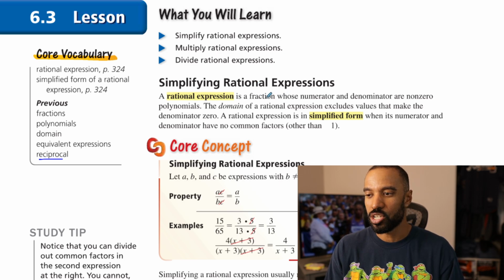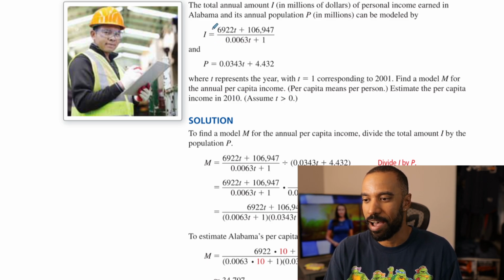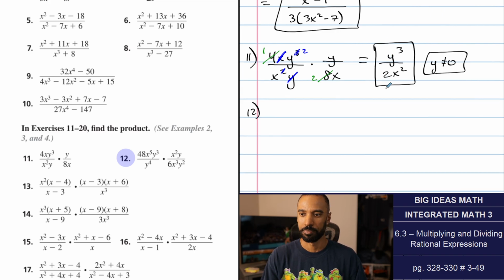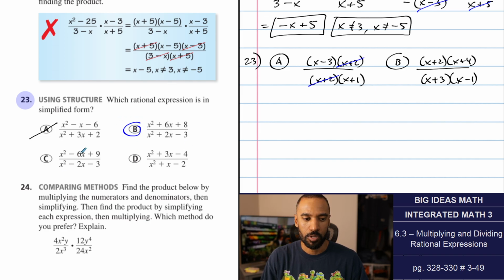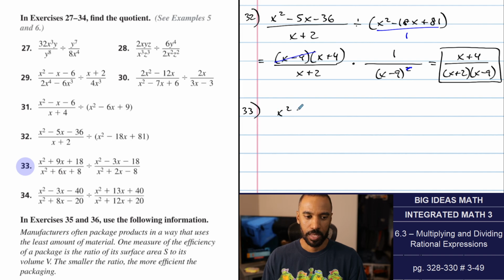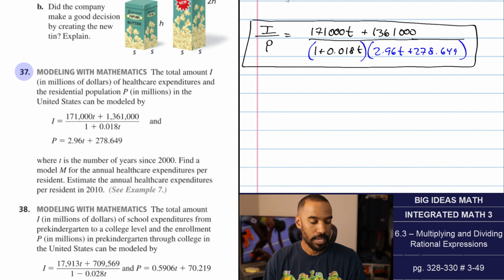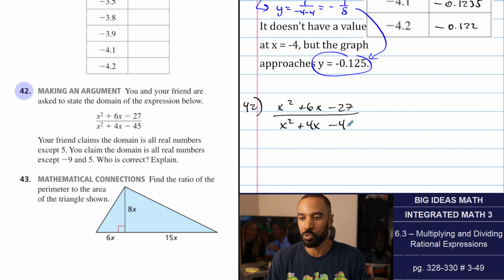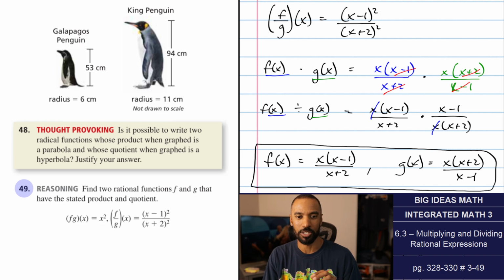Big Ideas Math [IM3]: 6.3 - Multiplying and Dividing Rational Expressions (Lecture & Problem Set)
6.3 begins our algebraic methodologies of rational expressions/equations. In this section, we focus on multiplication and division. Why do we do it before addition/subtraction?

1) It's easier (no common denominator needed).
2) You need multiplication in addition/subtraction due to getting the common denominator.

Rational expressions are literally fractions, and multiplying/dividing fractions are easier than adding/subtracting as well for the same reason(s).

That being said, we want to understand some rules about them.

Firstly, we cannot ever divide by zero. We will come up with restrictions on x for any time our denominator can possibly output zero. This includes any quantities before a divided fraction is reciprocated, as well as any "canceled" quantities (because that is when we have 0/0, which graphically represents a hole).

Secondly, and I kind of mentioned it already, but we want to treat every one of these problems as multiplication, even the division problems. Division of a fraction is the same as multiplying by its reciprocal (flipping the numerator and denomninator).

Thirdly, we multiply straight across, therefore we can divide anything on top with anything on bottom in a product, even if not originally part of the same fraction. This is where "cancelation" often comes into play, but be cautious on what can cancel (common factors) and what can't cancel (identical terms). In 2x + 3 / 2x - 5, it's not like the 2x's can "cancel" and just become -3/5. This will be covered extensively in the video.

*PDF DOWNLOADS*

(0:00:00) Introduction
(0:01:03) Lecture overview
(0:18:21) Problem #1-2
(0:21:49) Problem #3-10
(0:32:28) Problem #11-20
(0:44:52) Problem #21-22
(0:48:45) Problem #23
(0:50:12) Problem #24
(0:53:34) Problem #25
(0:55:35) Problem #26
(0:57:29) Problem #27-34
(1:10:16) Problem #35-36
(1:19:56) Problem #37-38
(1:26:15) Problem #39
(1:28:06) Problem #40
(1:31:46) Problem #41
(1:37:47) Problem #42
(1:39:59) Problem #43
(1:41:51) Problem #44
(1:43:17) Problem #45-46
(1:47:13) Problem #47
(1:50:20) Problem #48
(1:51:41) Problem #49